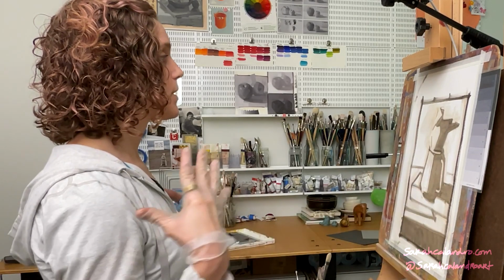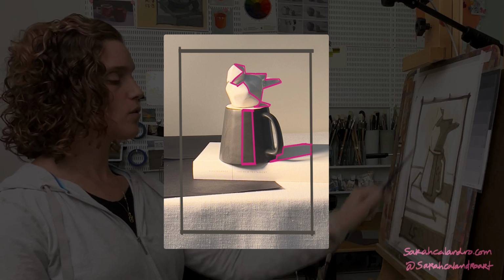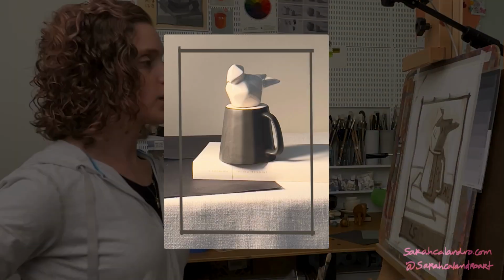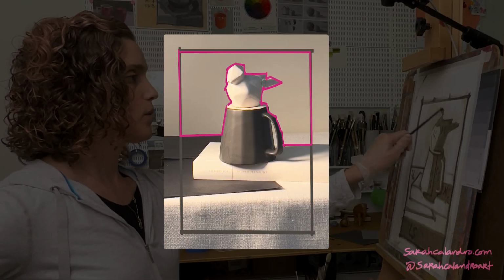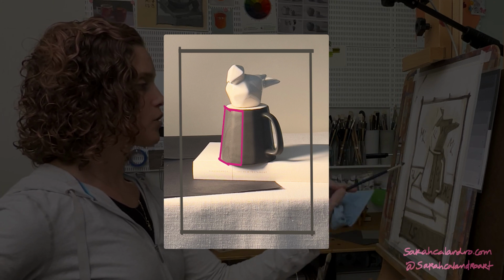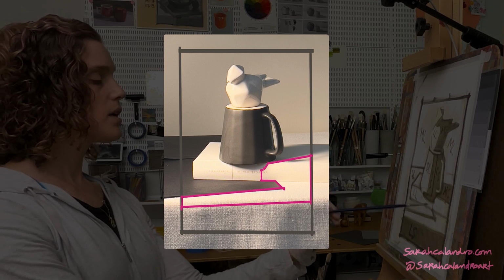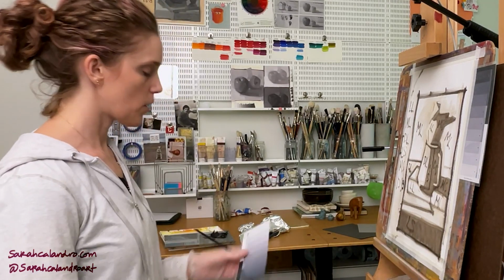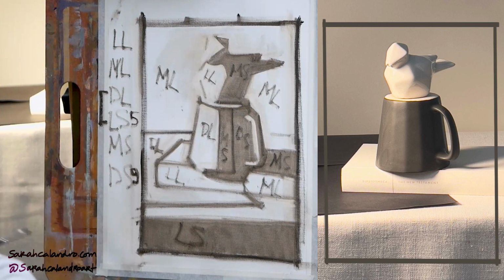Value Analysis - Big Value Shapes oil painting lesson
This is the value analysis step of my Big Value Shapes oil painting lesson where I create an overall value hierarchy for my painting. I determine the big shadow shapes and lit shapes of the painting and use my value card to identify average values for each.